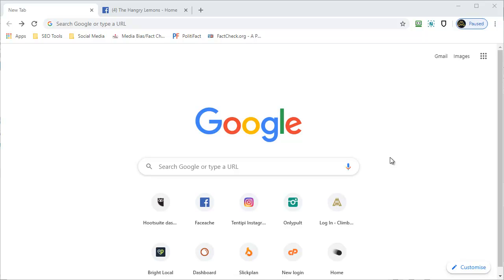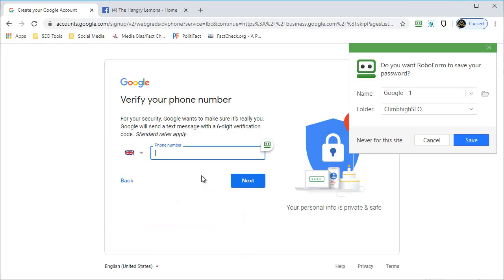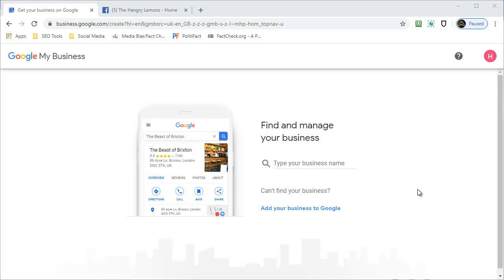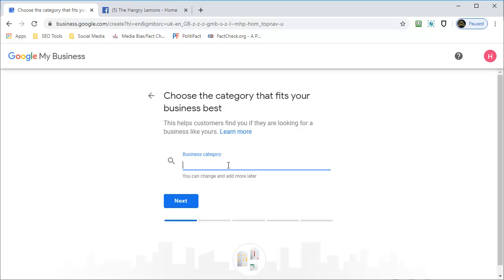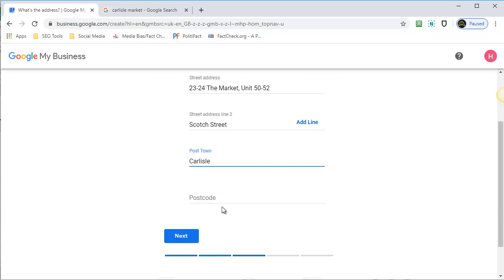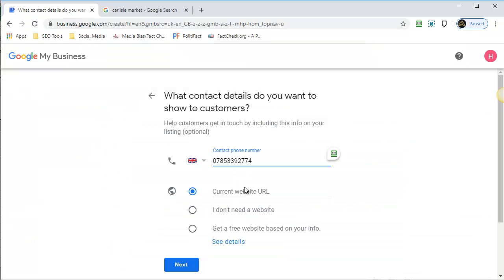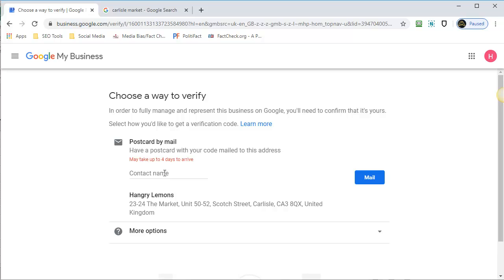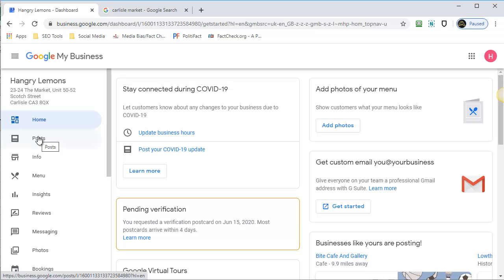Creating a Google My Business Listing in a Brand New Google Account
Business owners who don't have a Google Account (you haven't used Gmail, Google Analytics or Youtube) can still create a Google My Business listing. The creation of a Google account is simply the first part of the listing process.

Here we walk through the process for a cafe that recently opened inside the Market in Carlisle. If you are in Carlisle, check out the Hangry Lemons!